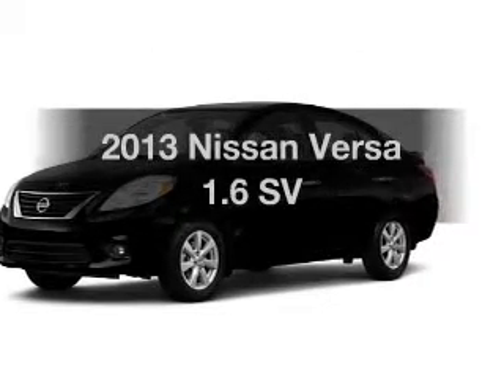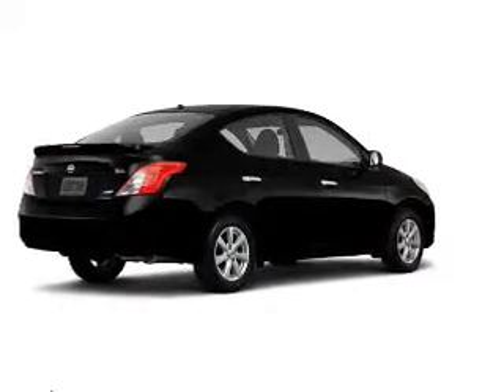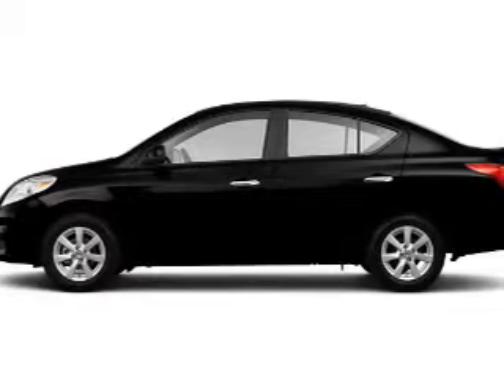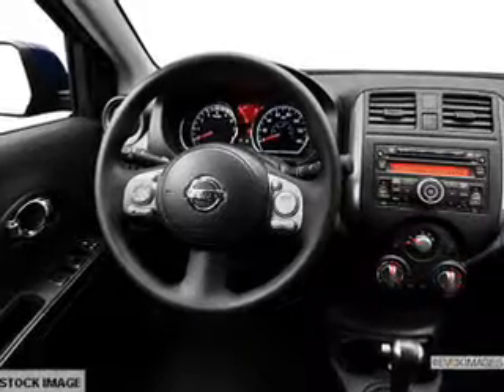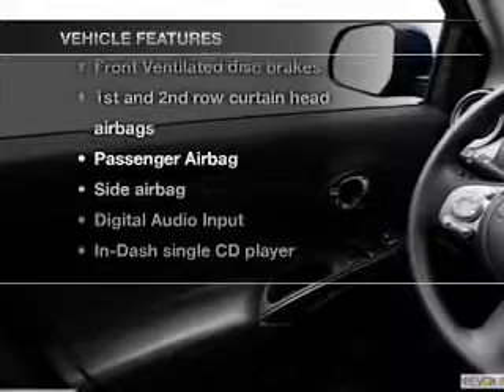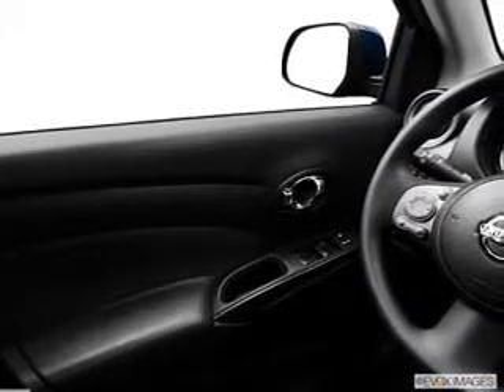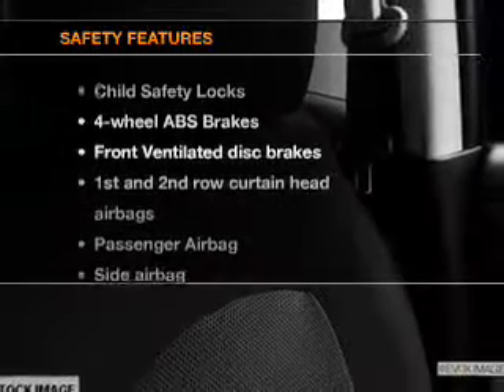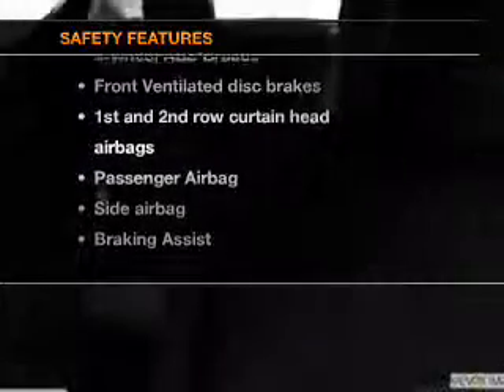2013 Nissan Versa - Avenel New Jersey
Year: 2013
Make: Nissan
Model: Versa
Trim: 1.6 SV
Engine: 1.6 liter inline 4 cylinder 16 valve
Transmission: Automatic CVT
Color: Super Black
Mileage: 0
Address:
90-100 Route 1 North